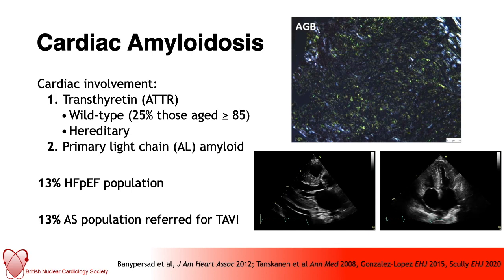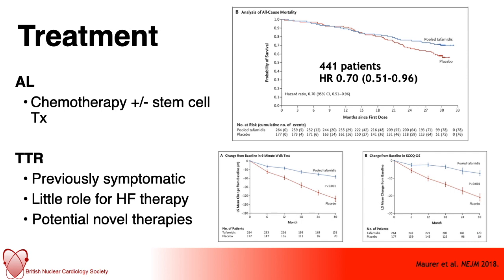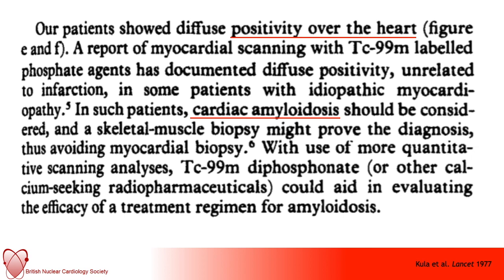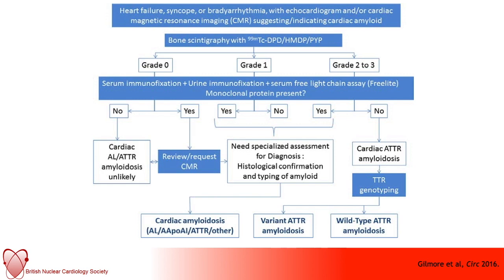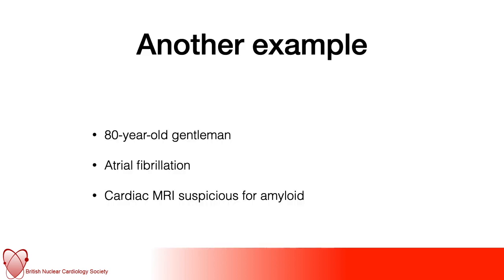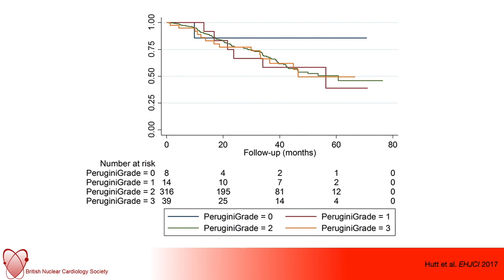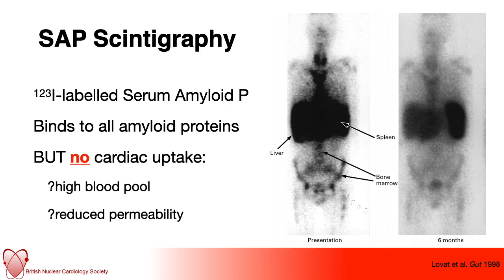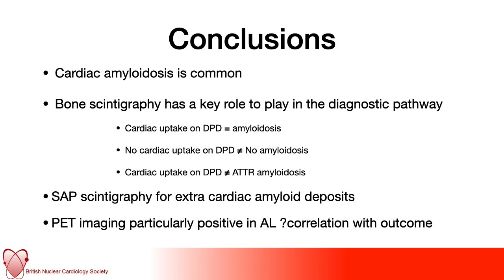Cardiac Amyloidosis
This video is about imaging cardiac amyloidosis, principally with bone scintigraphy.